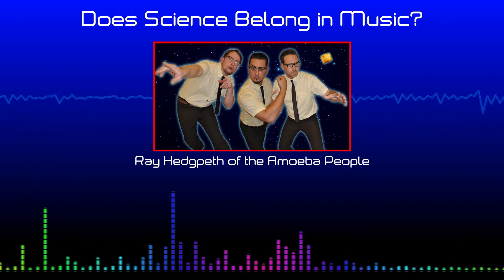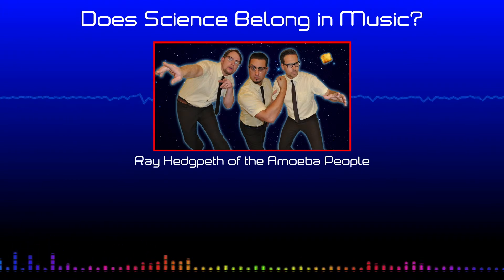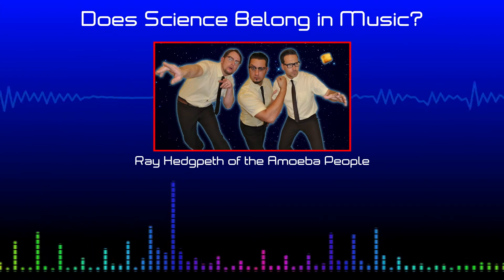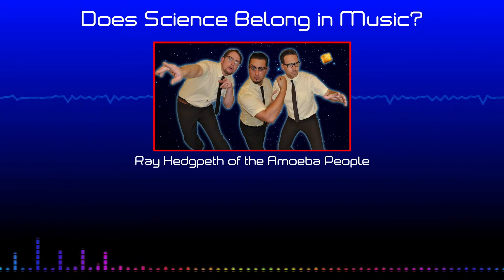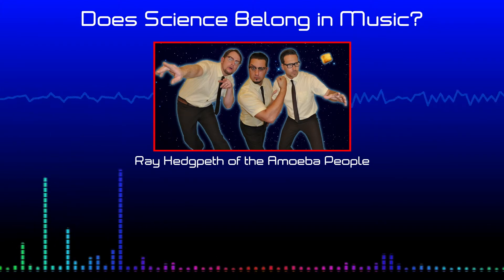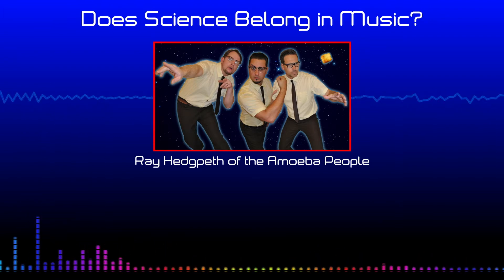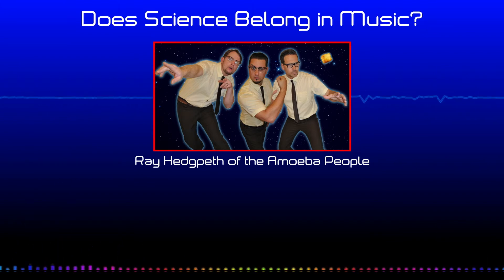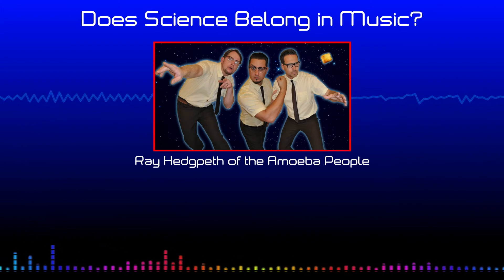Professor Dave Debates Podcast #17 - Does Science Belong in Music?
A lot of educators and YouTubers try to make science-themed music. Whether for entertainment or educational purposes, is this effective? Is it good practice in some other context? Ray Hedgpeth of the nerd-rock band The Amoeba People is an expert in this subject, and I'm no slouch either, being a lifelong musician. Fair warning, there is a lot of nerdy music talk in this one, but also a lot about our personal musical histories and so forth. It's a fun one!

Guest: Ray Hedgpeth of The Amoeba People

Or look for Professor Dave Debates on Apple Podcasts, Stitcher, or anywhere else you listen to podcasts!